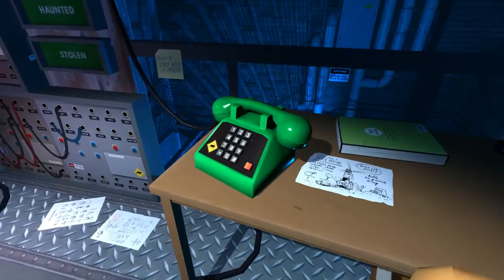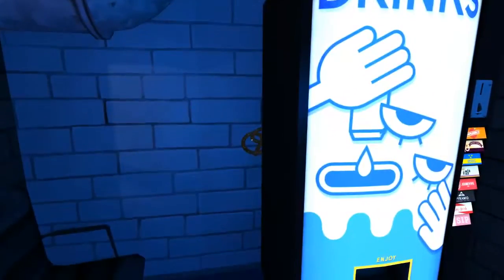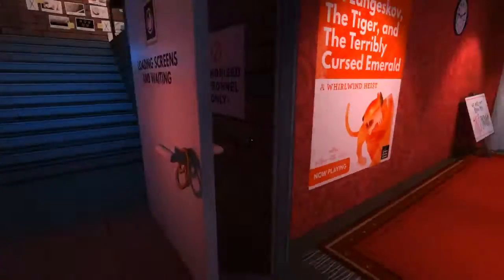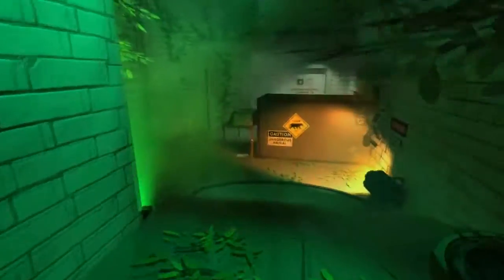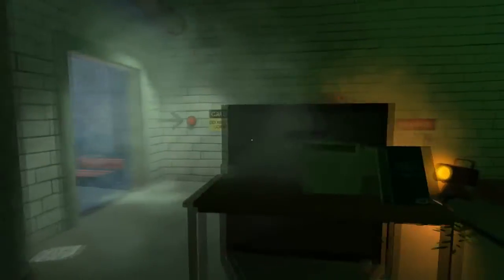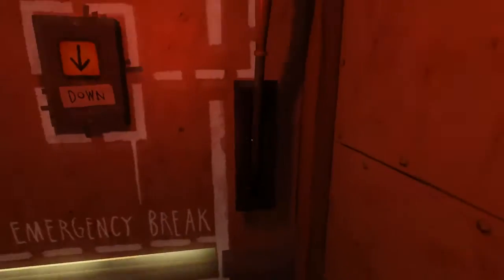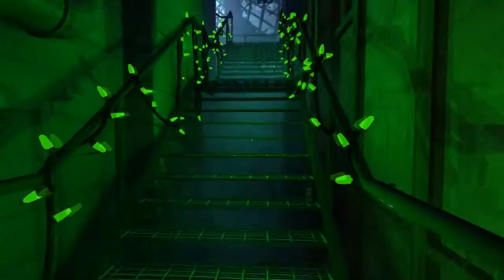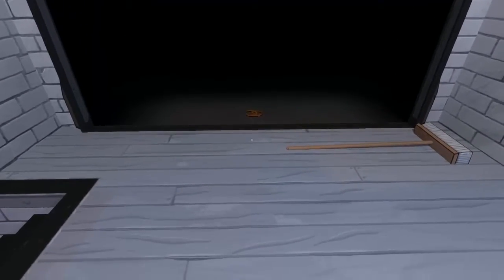All Pretzel Locations | Dr. Langeskov, The Tiger, and The Terribly Cursed Emerald: A Whirlwind Heist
Since I couldn't find just a simple video guide for this, I thought I'd help by making a quick-n'-easy guide on where to find all the pretzels.